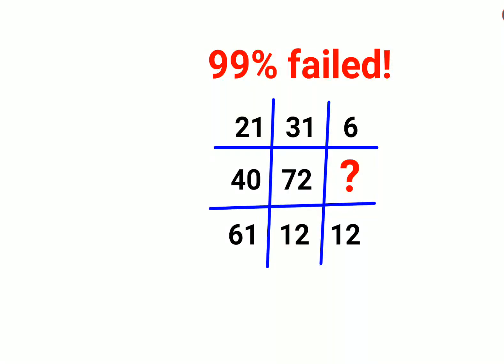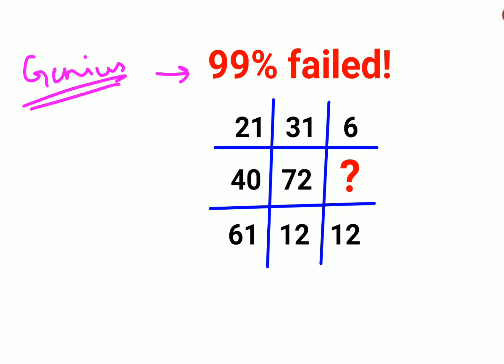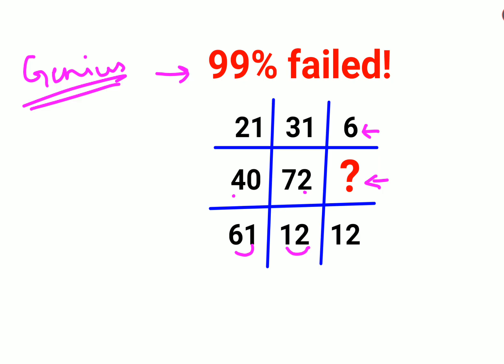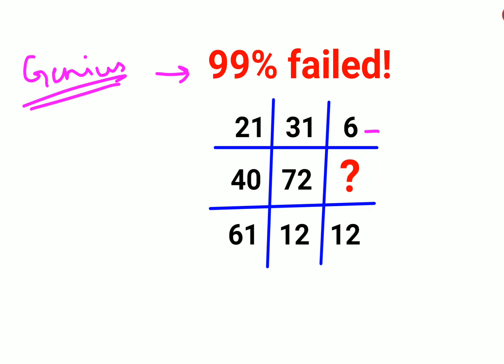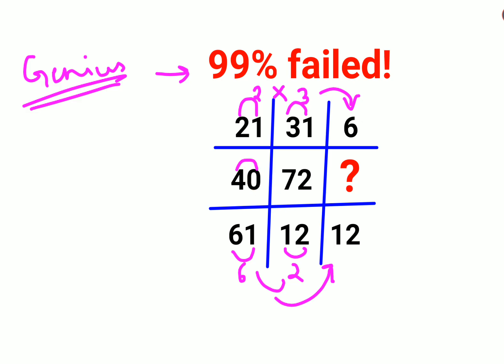99% failed to crack this Ukraine Math Puzzle! Can you?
90% failed to crack this Math Puzzle! Can you?

1 trending on youtube
3 reads math problems
3 math problems
r prop.trend.test
5 grade math problem
6th grade math problem of the week
7 math problems
7 math problems unsolved
8 grade math problem
8 grade math problems and answers
8th grade math problem of the day
9 grade math problems
9th math problems
d trend
b trending
c trend
math trend
i hate prodigy math game
trending maths
10 unsolvable math problems
9 grade math topics